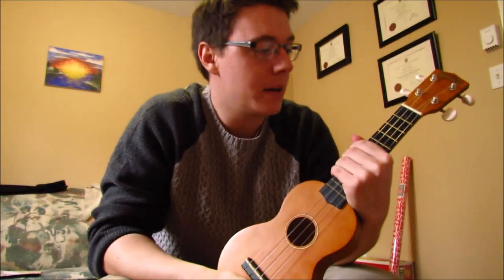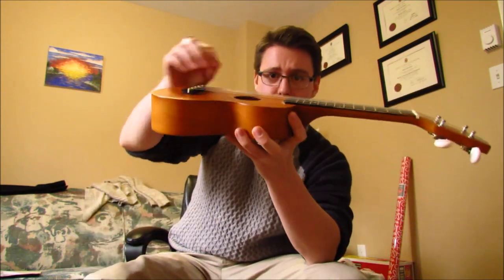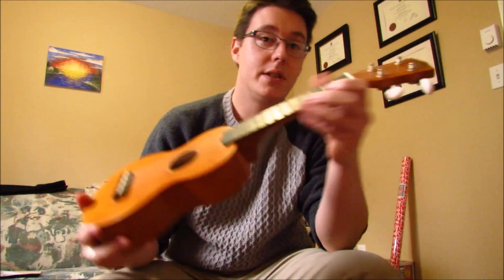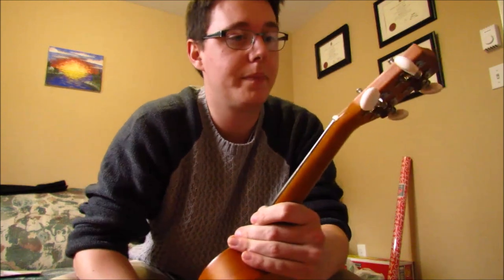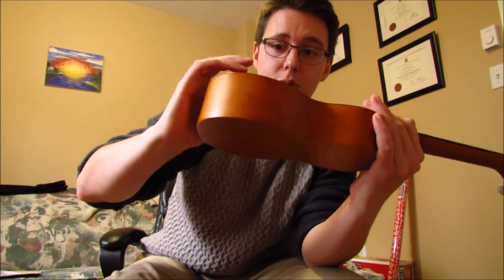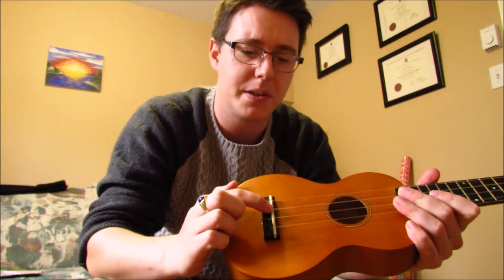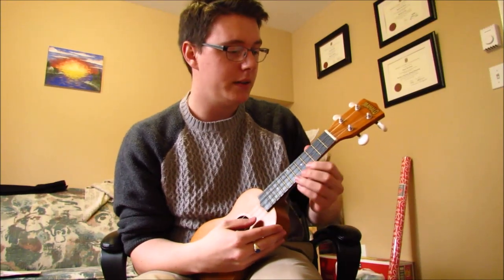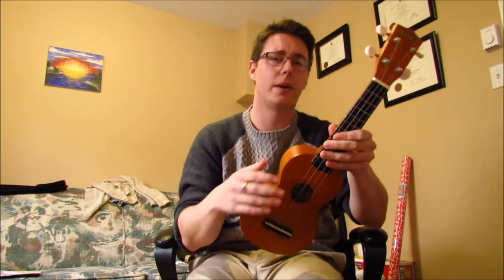How To Make Your Cheap Ukulele Play Better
Please read details below before attempting this modification.
This is a short video explaining how I improved the intonation and string action of my Mahalo UK-51 ukulele, bought for roughly $50 Canadian.
Be sure to lower the nut action first and take your time, checking string action along the way. Removing too much material from the nut or bridge will cause fret buzz.
Also, if you're uncomfortable modifying your own instrument, a professional luthier is always the best option. This is not a technique I would use on a valuable instrument, but if done correctly it can make your cheap ukulele play effortlessly and fix many intonation issues.